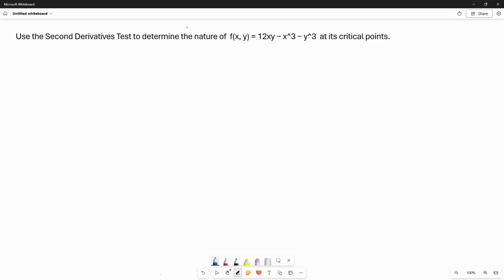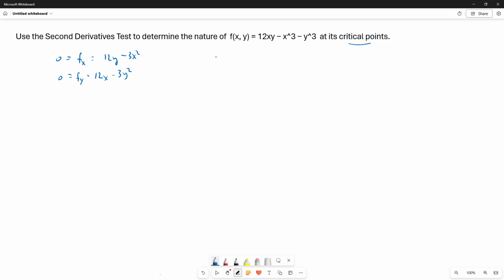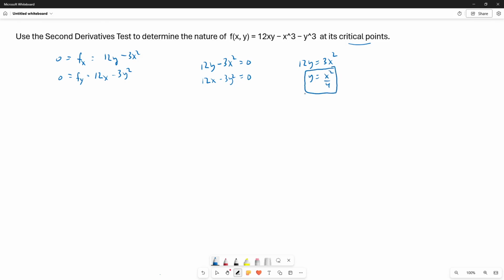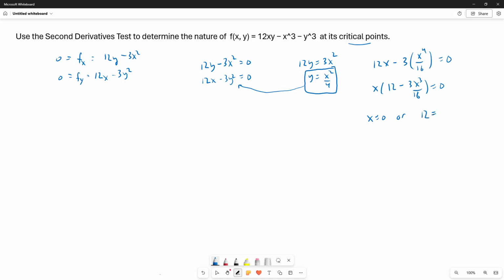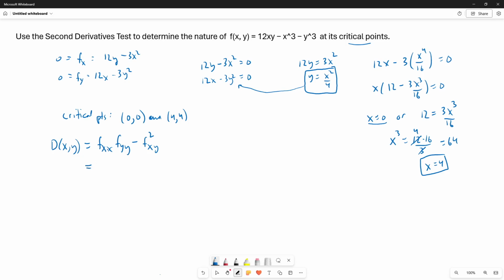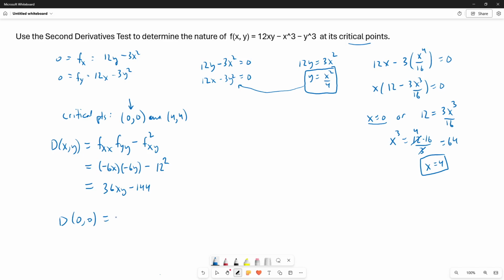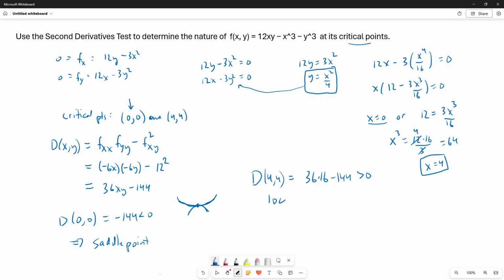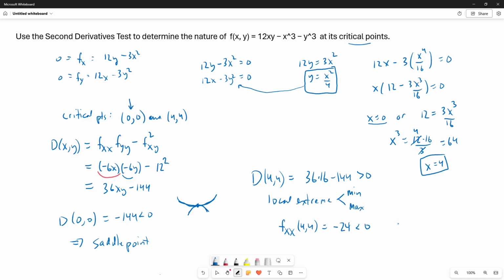Multivariable Second Derivatives Test (3)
We use the multivariable second Derivatives Test to determine the nature of a surface in three dimensions at its critical points. The problem in this video was taken from the book Calculus III, found at ximera.osu.edu/math.  Check it out!